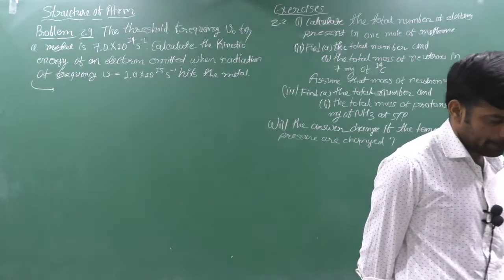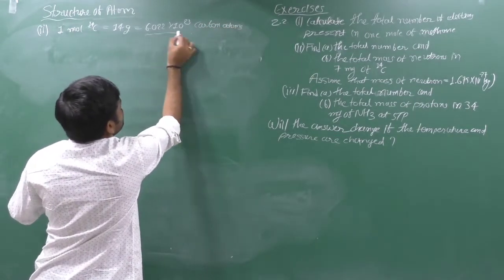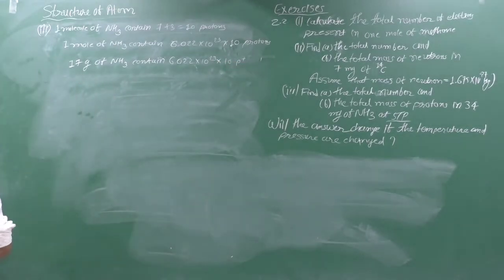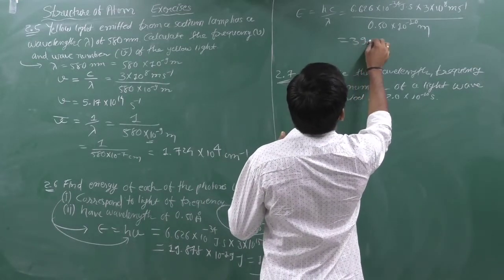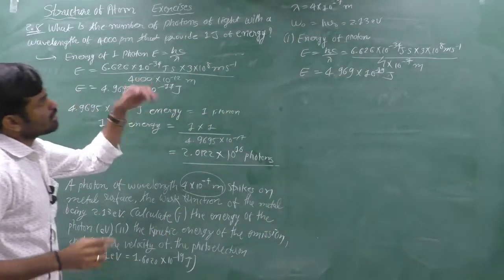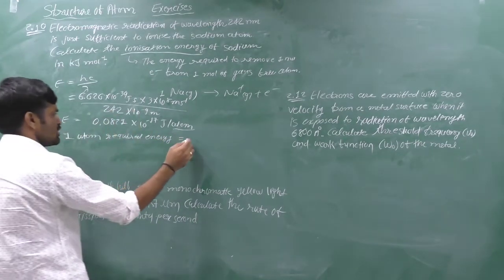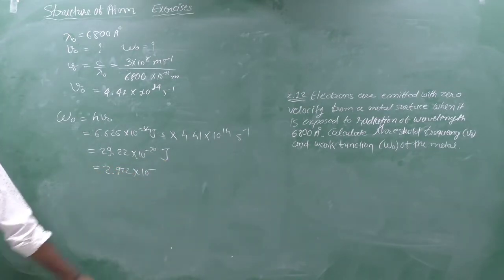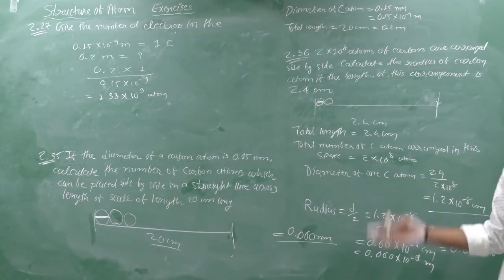Structure Of Atom 09 | Examples || Class 11, Unit 2